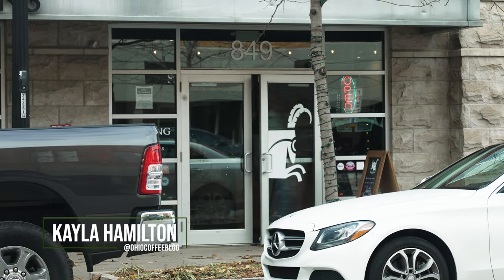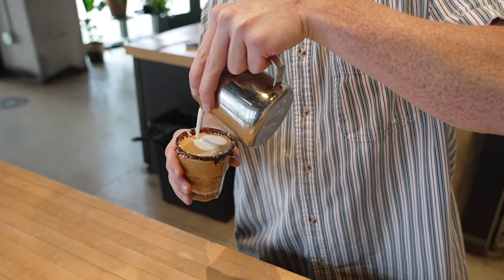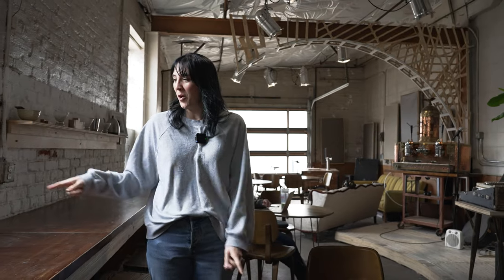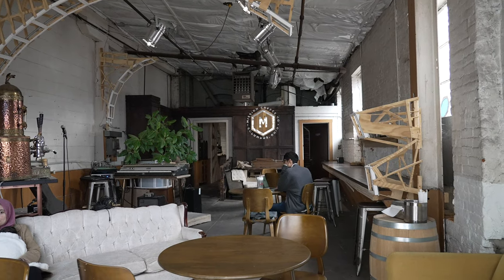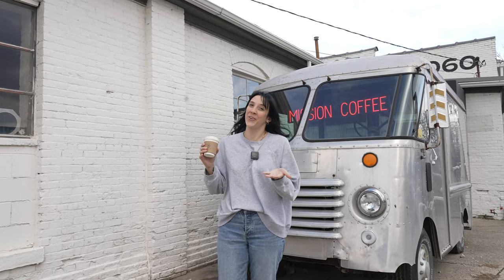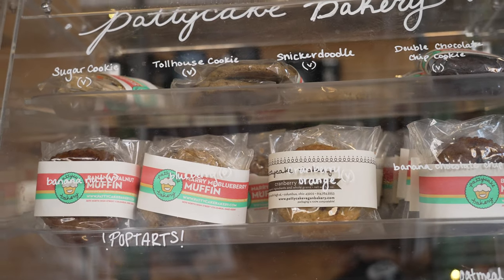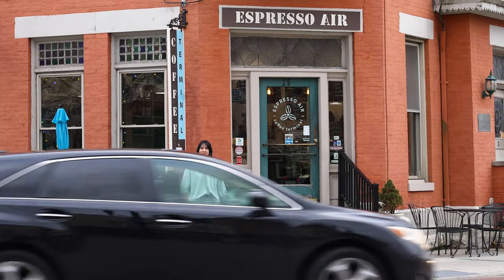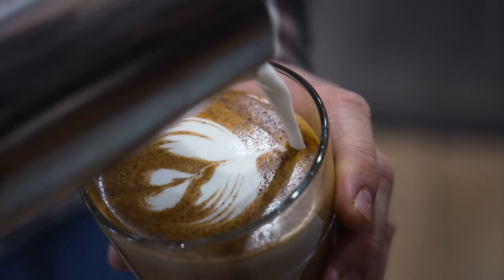Columbus Ohio Coffee Guide | Columbus Coffee Tour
Hello!
This is Talip, owner of Espresso Air. As a coffee fanatic and an amateur videographer I have teamed up with Kayla @ohiocoffeeblog to work on this project.

Our main goal is to put Columbus on the map for coffee, let us know where we should go next!

Do you want to work on a video together? Shoot me a message on instagram @espressoair